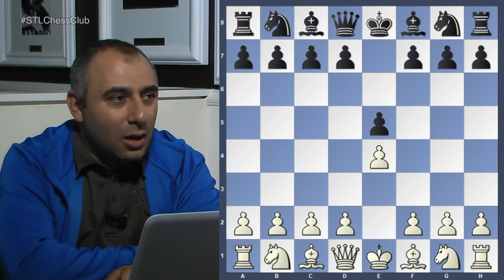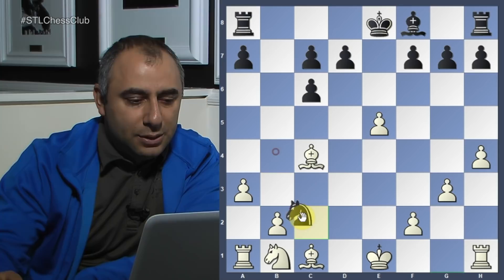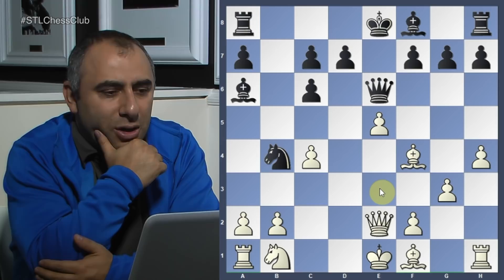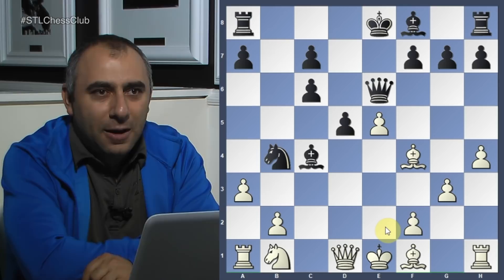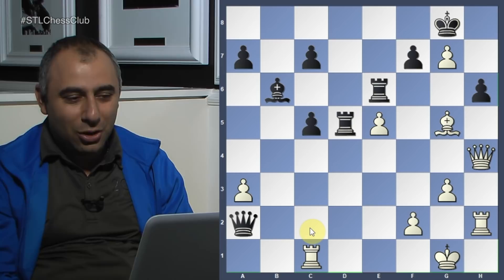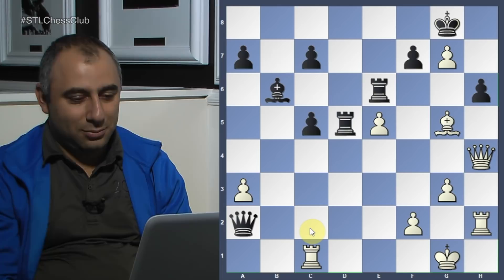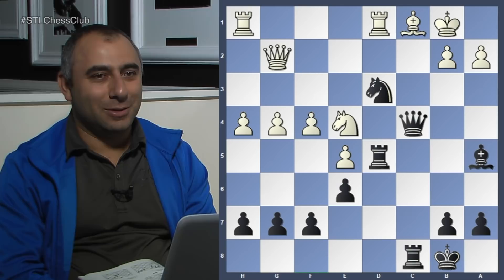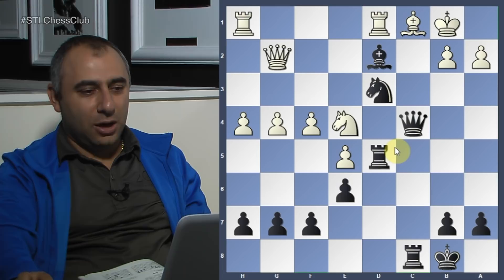43rd Chess Olympiad: Tomczak Upsets Kramnik! - GM Varuzhan Akobian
Grandmaster Varuzhan Akobian shows a big upset from Round 4 of the 2018 Olympiad in Batumi. Polish GM Jacek Tomczak defeated one of the best in the world, Vladimir Kramnik.

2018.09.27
Jacek Tomczak vs Vladimir Kramnik, 43rd Chess Olympiad (2018): C45 Scotch, Mieses variation
Alireza Firouzja vs. Alexey Dreev, 2016
Viktor Antonovich Bologan vs Anton Korobov, 17th Karpov Poikovsky (2016)